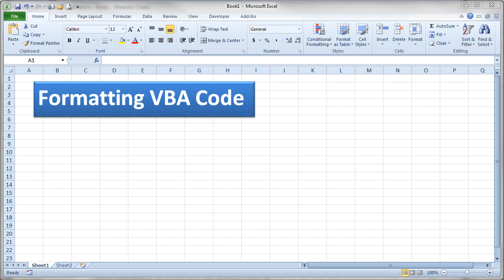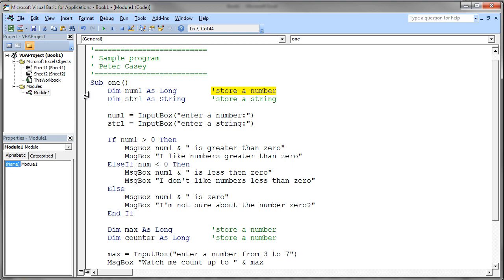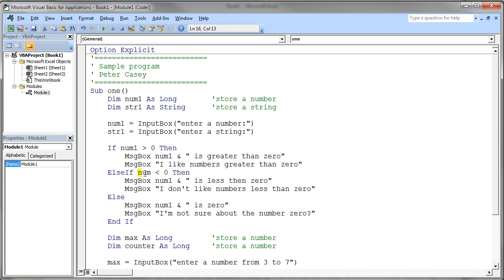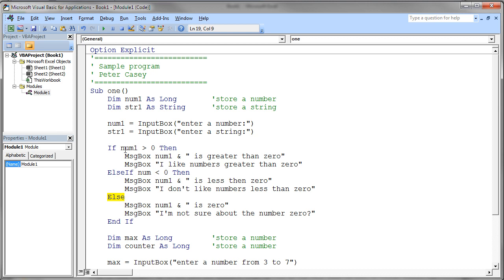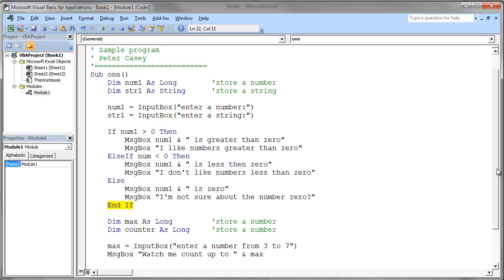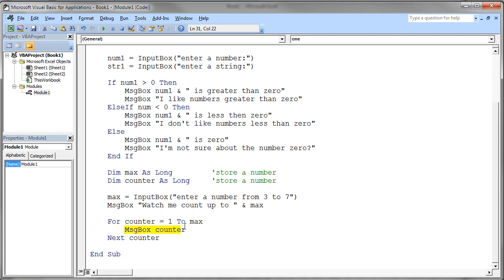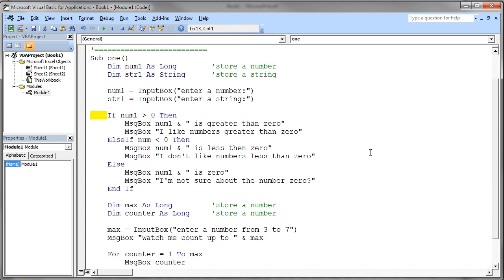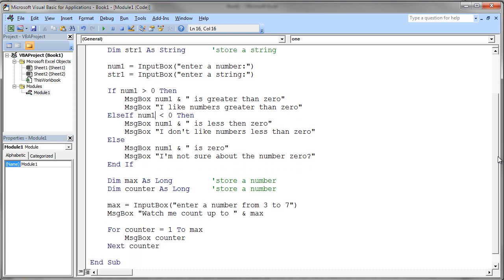Formatting VBA Programs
A quick overview of how you should format your VBA programs for better readability.